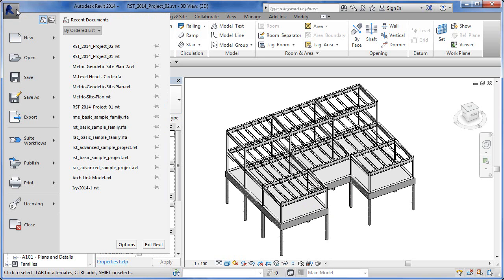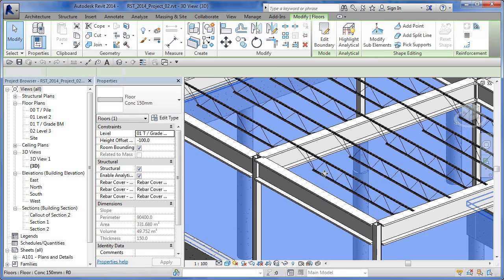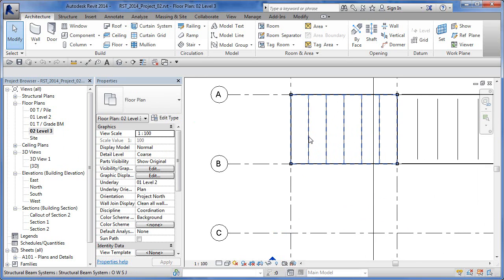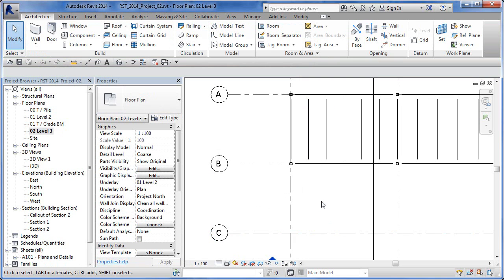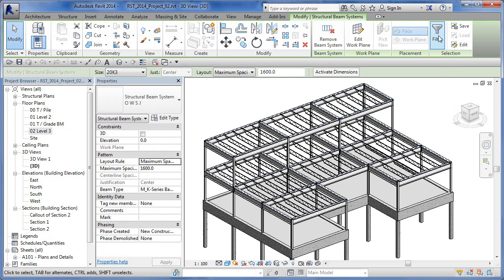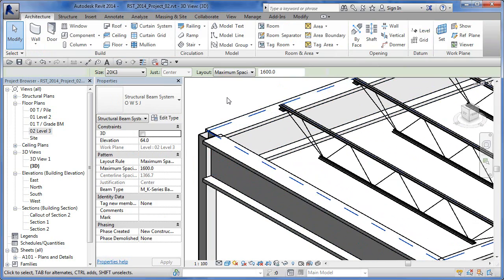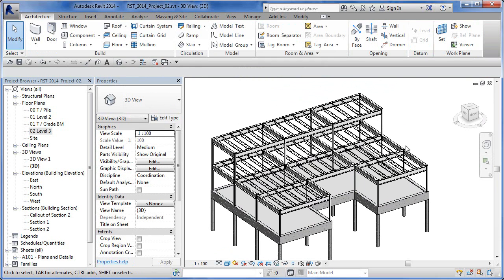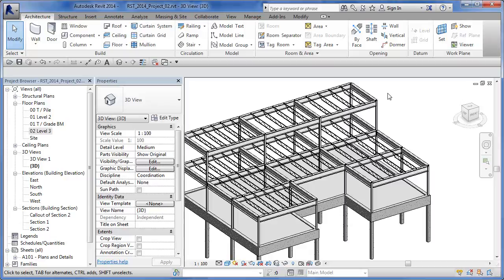06 SELECT PINNED ELEMENTS CHECK SEAT DEPTH RAISE BEAM SYSTEM